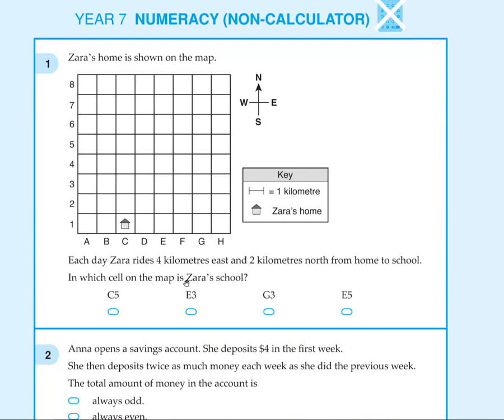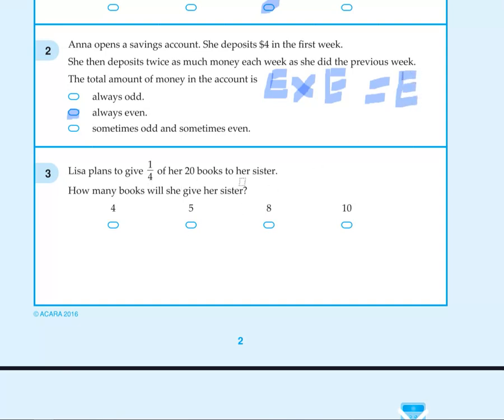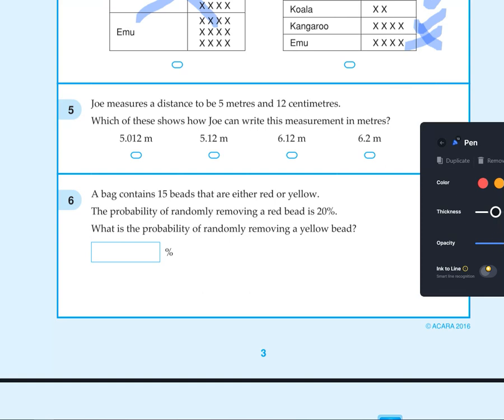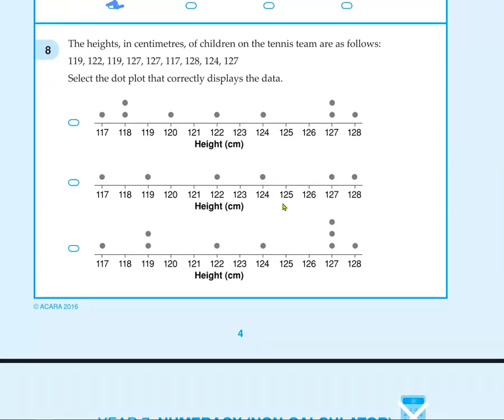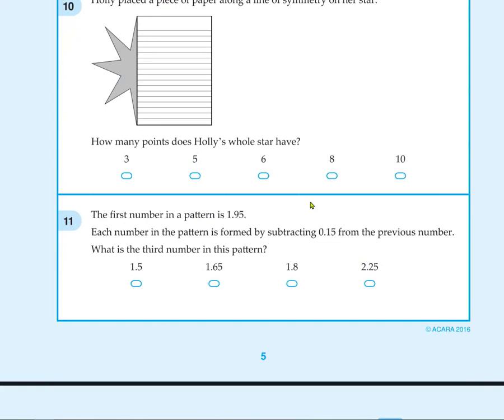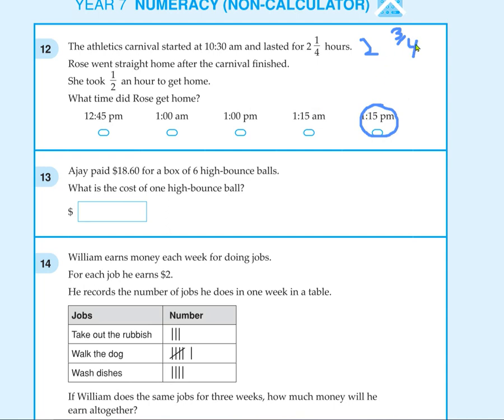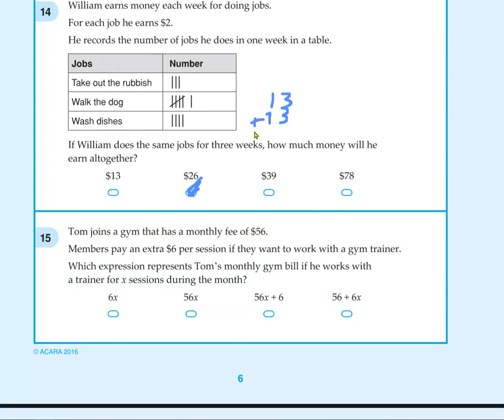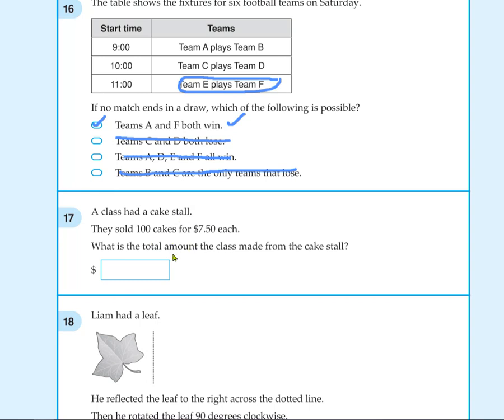NAPLAN 2016 Year 7 Numeracy No Calculator Part 1